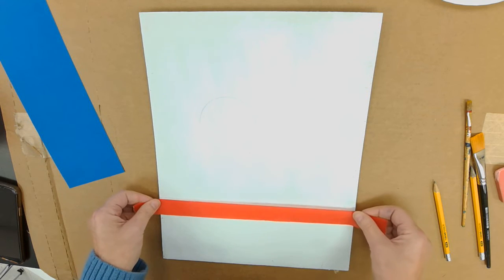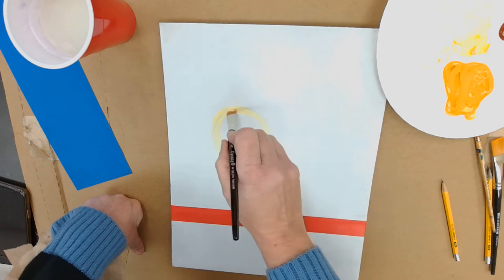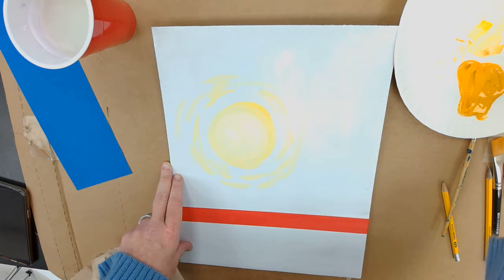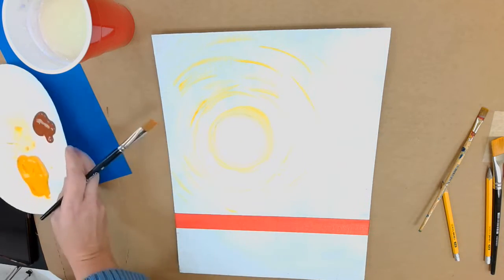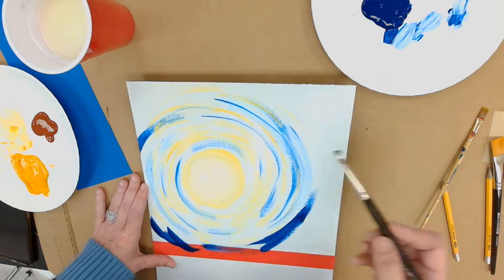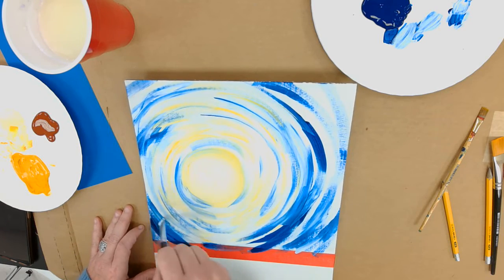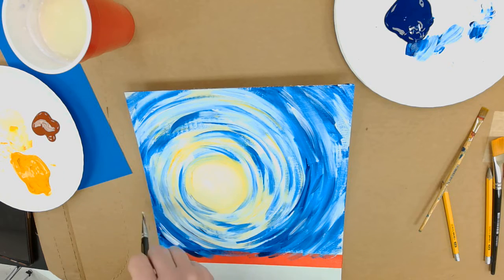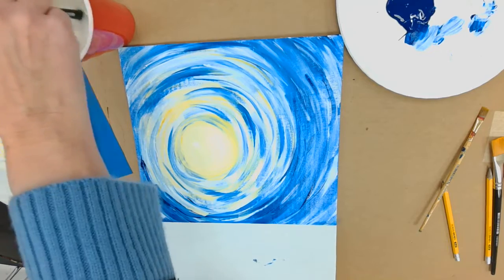Dolphin Paint Party 2 of 3